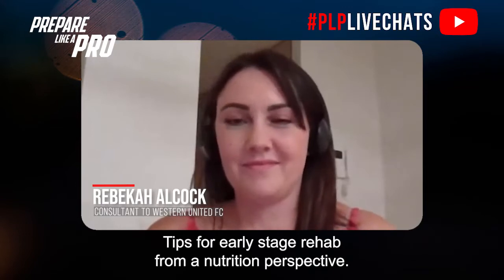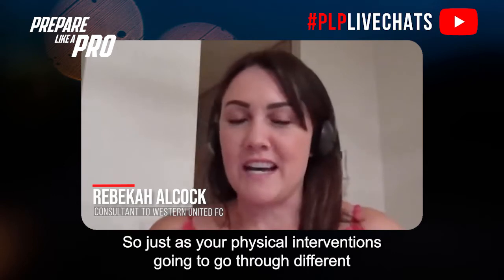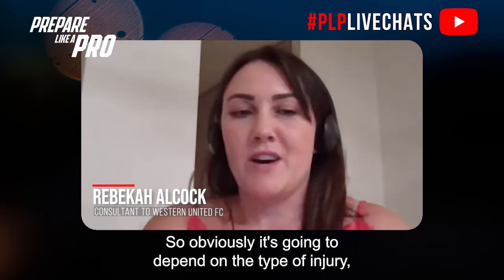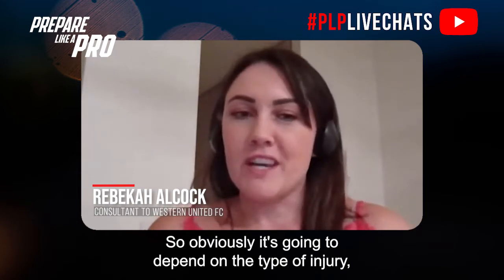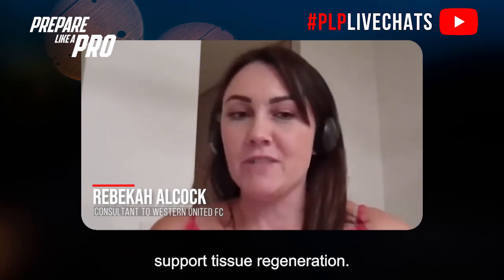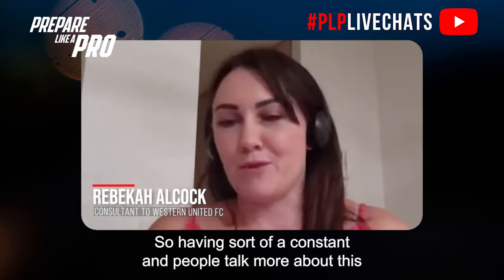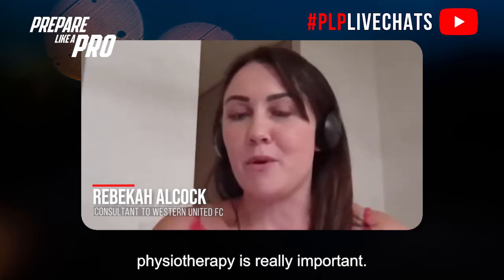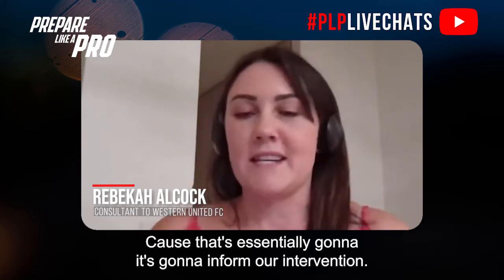#109 - Rebekah Alcock, Consultant to Western United FC | Nutrition for Sports Performance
In this episode, Rebekah discusses how nutrition can help in rehab and return to performance. Rebekah has worked at the Melbourne Rebels, Melbourne Storm, and the ACT Brumbies. She has completed her Ph.D. on the topic of nutrition support for connective tissues in athletes at the Australian Institute of Sport, currently consults with Western United Football Club, and is also consulting with the emerging athletes program at Latrobe University (LEAP).

Highlights from the episode:

00:00  Intro
00:10  Tips for early-stage rehab from a nutrition perspective
01:11  Advice to athletes low in motivation
01:56  Ingredients and foods for healing during rehab
03:15  Vegan athlete's nutrition during rehab
03:44  Common nutrition mistakes during rehab

The talk discusses nutrition's role in early-stage rehab for athletes. Nutrition intervention depends on the type and severity of injury, as well as the individual athlete. The initial phase aims to support tissue regeneration and minimize the effects of immobilization. It's important for athletes to stay in constant touch with the medical team and physiotherapists to monitor progress. Diet quality is emphasized over supplements, with a focus on tailored nutrition for specific tissues like muscle, collagen, and bone.